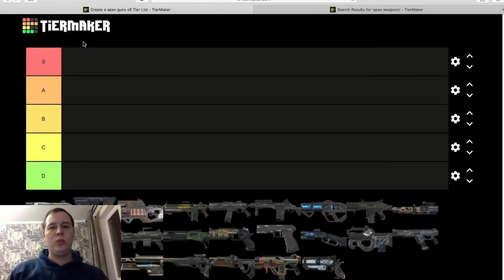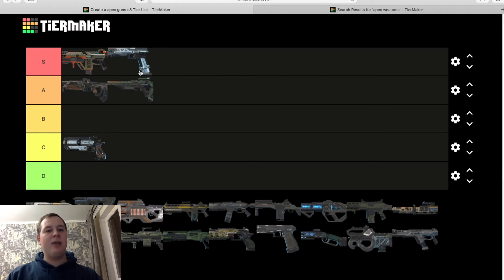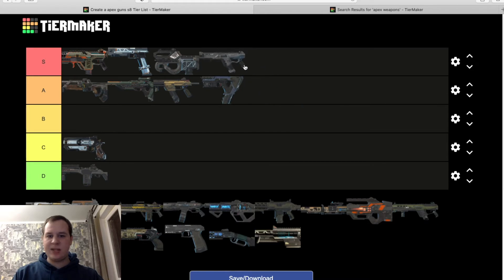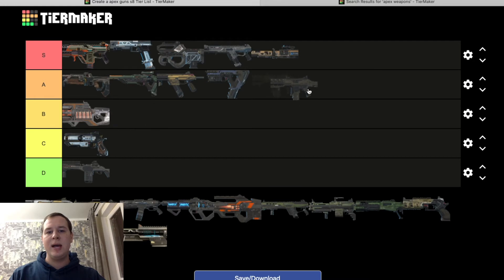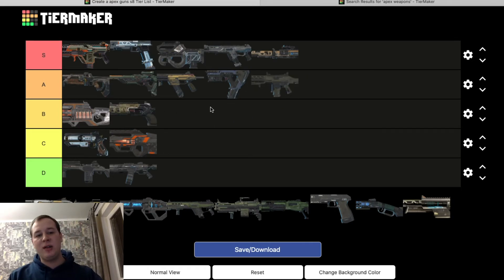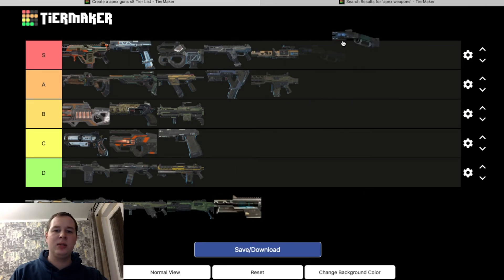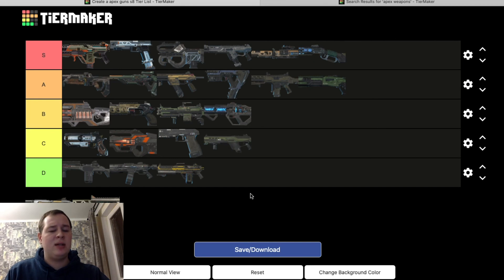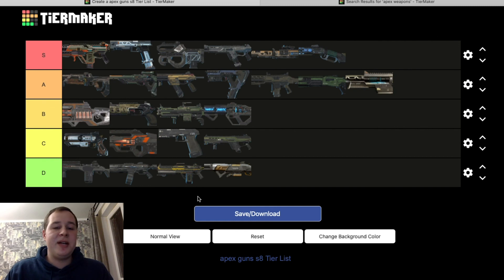my apex weapon tier list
My personal ranking of all apex weapons
Don't judge lol

Pls watch the entire video